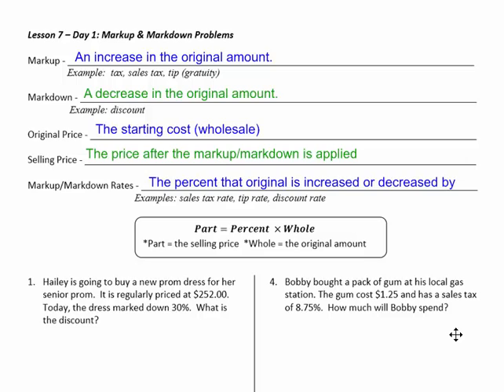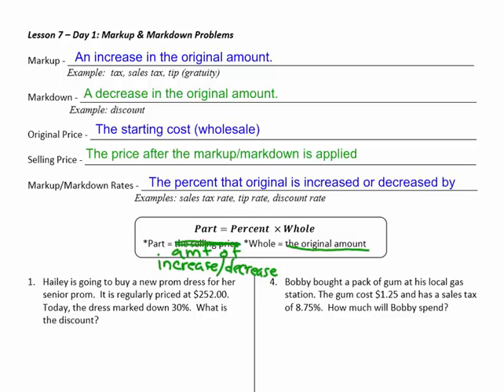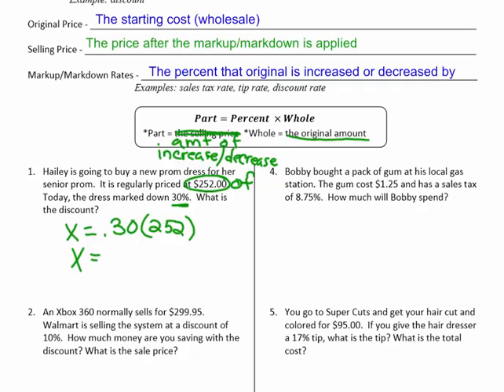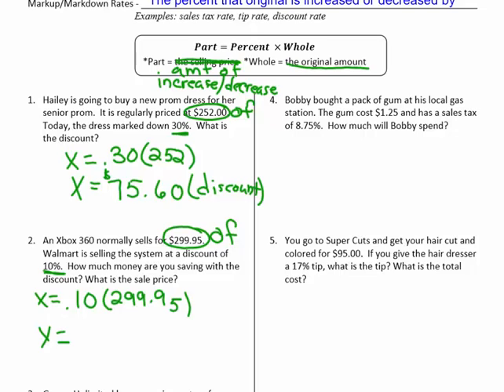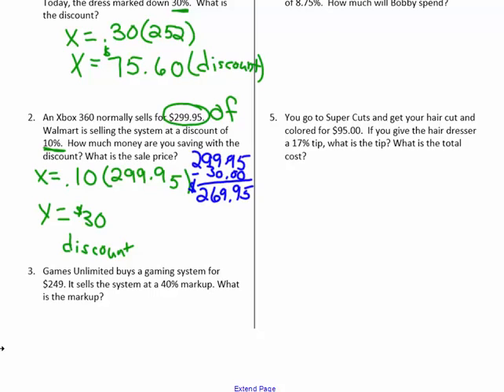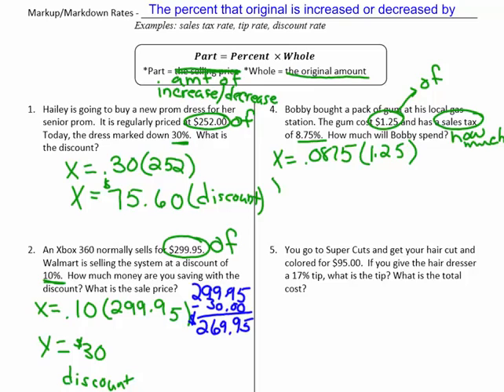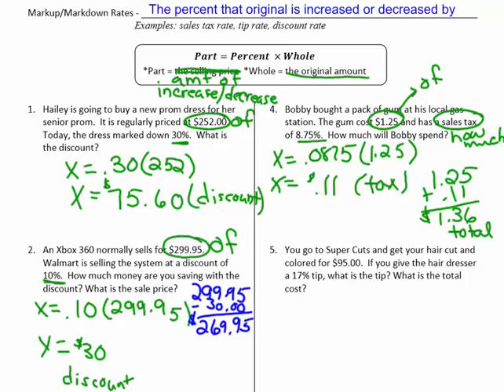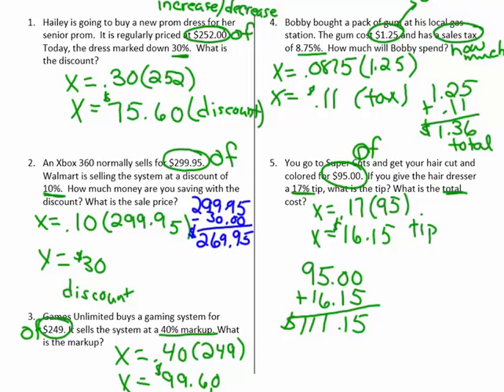percent lesson 7 day 1